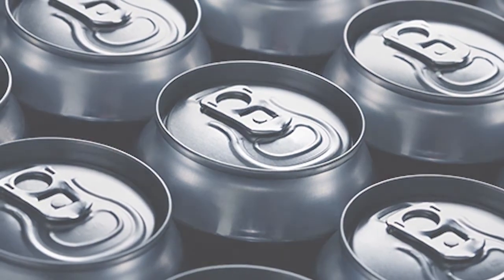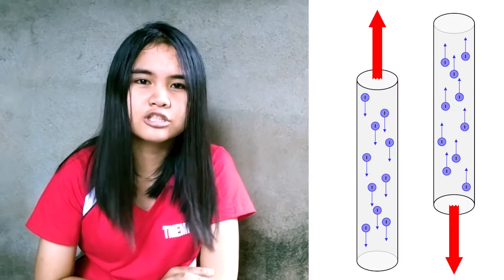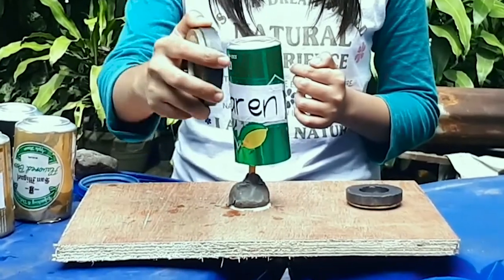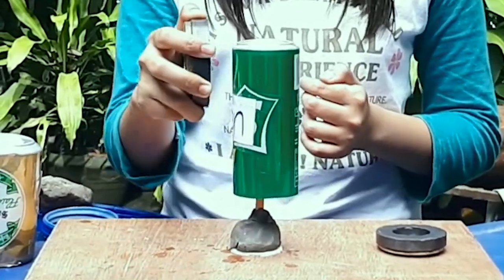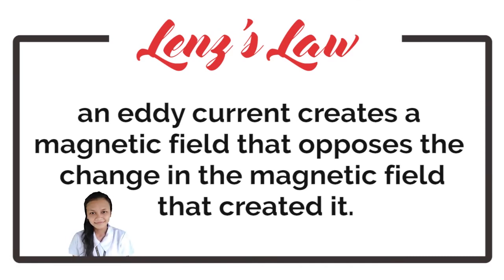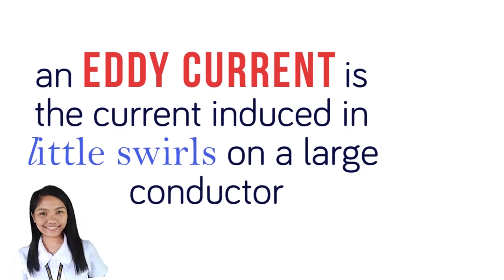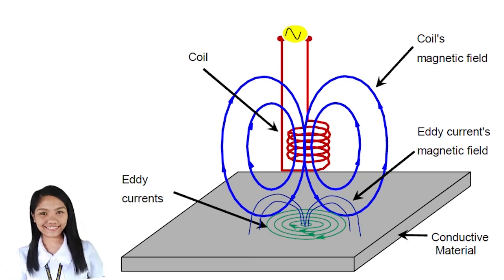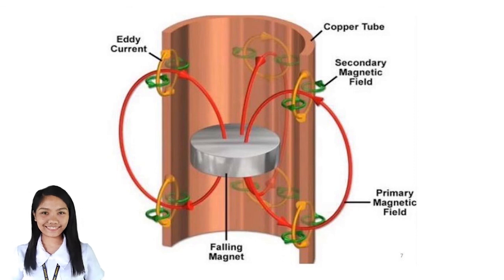EDDY CURRENT SETUP by BOUNDARY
Members:

Baldoza       00:25
Barrios         01:35
Dellatan       02:33
Pormiento   05:20
Salazar        09:23
Tenio           12:40
Ungab         14:15